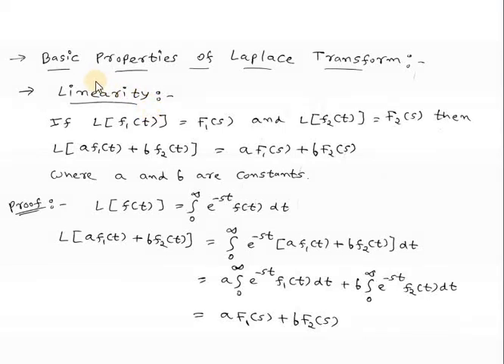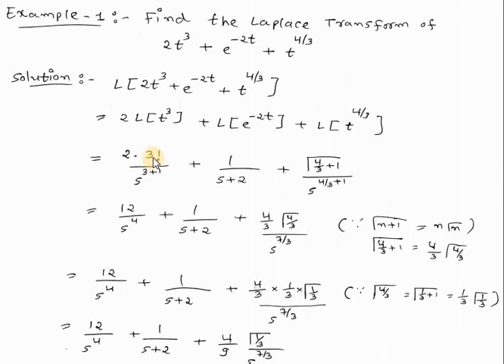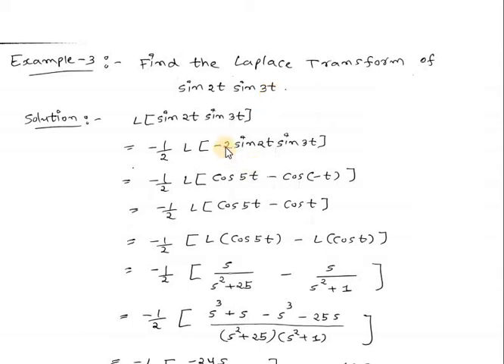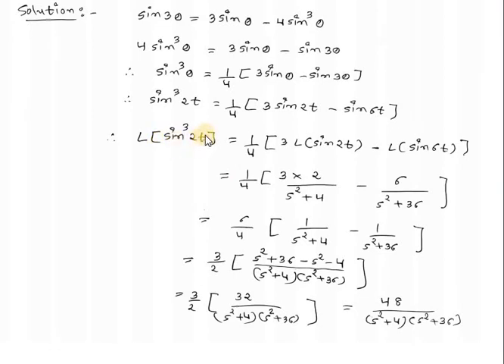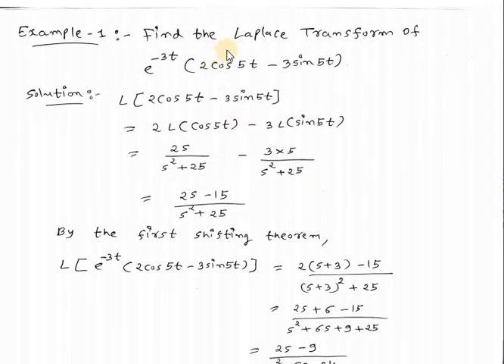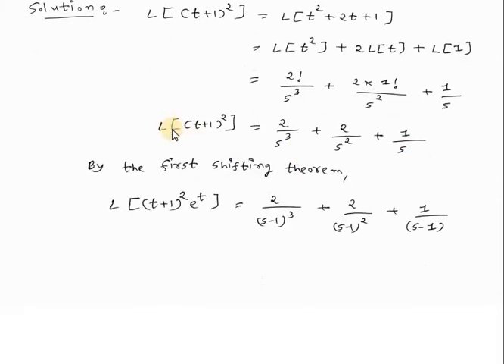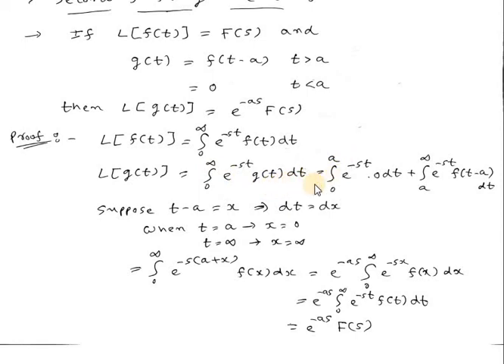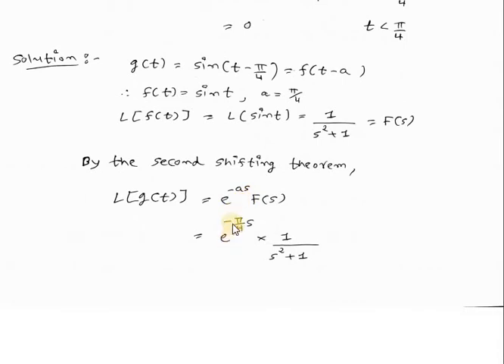Basic Properties of Laplace Transform_L-2 by Asst.Prof.Hitesh Manglani